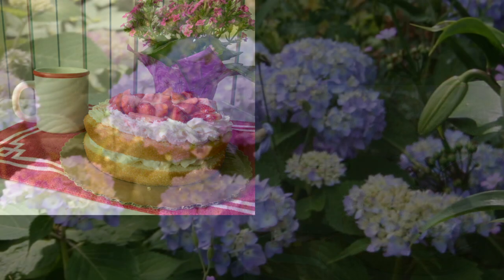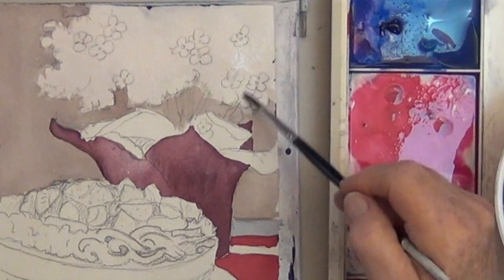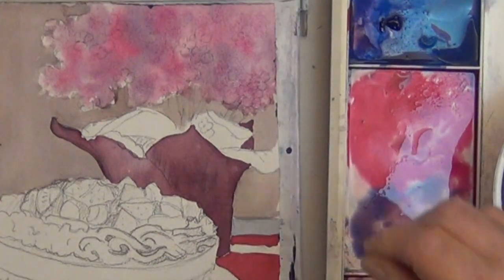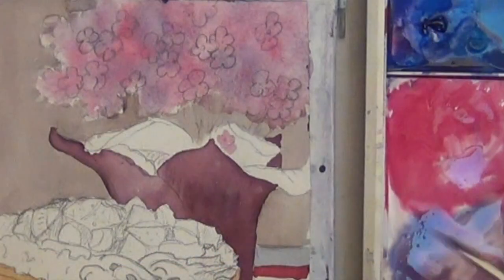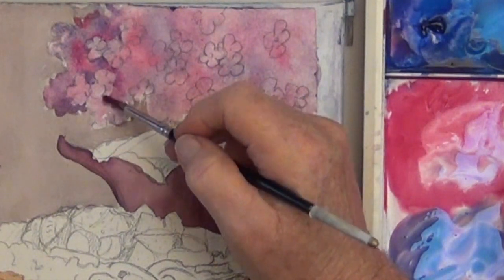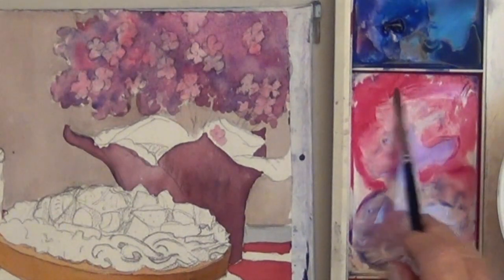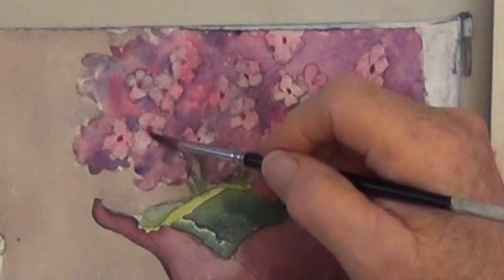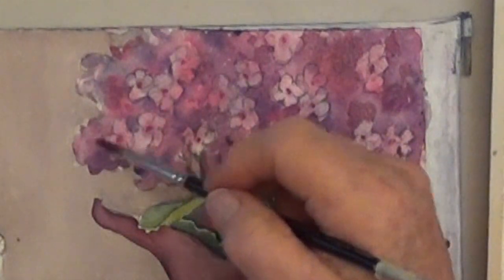Easy Flowers in Watercolor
To suggest watercolor flowers - Paint a light, loose wash of two colors and dry. Draw in a lot of small flowers, covering about half the flower area. Then do another wash of two colors BEHIND the flowers you drew. You can paint a few darker flowers between the drawn ones, but don't forget to add the dots in the center.

*Materials*

Qor Modern Watercolors by Golden Company - uses a new binder with their colors so the color doesn't fade as it dries
Quinacridone PV19 - check the side of your paint tube for the pigment number. PV19 comes in shades from pink to red to violet and is sold under more than a hundred different names.
Ultramarine Blue - a dark, cool blue that granulates

*About Deb*

Deb loved art from childhood, but was discouraged from 'a time wasting hobby'. She became a nurse, worked at the hospital and raised a family. But she kept painting.

Over time, she developed a unique style of watercolor realism, painting award winning art. Deb enjoys painting scenes from her small town community which she calls Small Town America.

Her scenes capture a moment or object in everyday life in a small town.  Deb sees the beauty all around her and shows it to the rest of the world in her painting. Her watercolors have been in exhibits and won awards across the nation.

"I hope this video helps you enjoy your own art journey, but, if you want to improve your painting, check my websites because I'm always happy to help beginning artists find their joy." - Deb

*Music*
  from Soundstripe by subscription